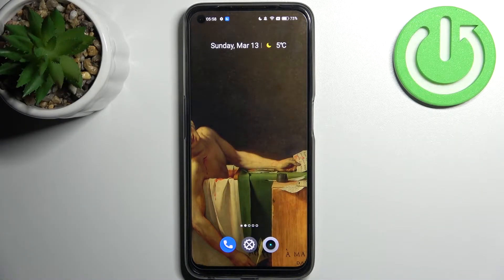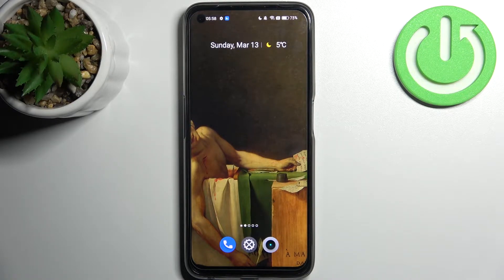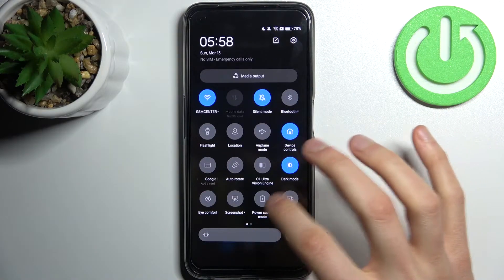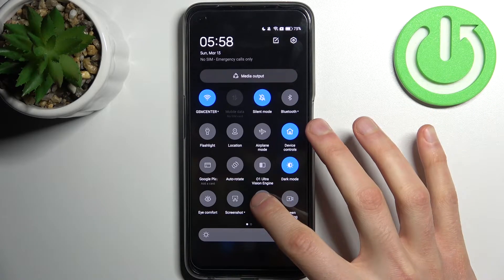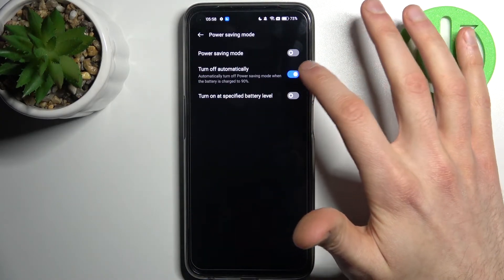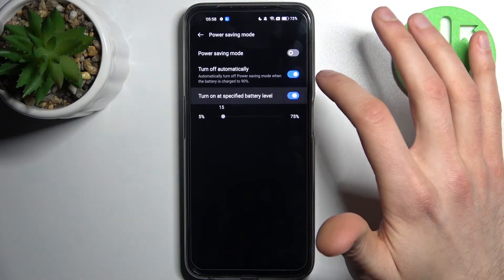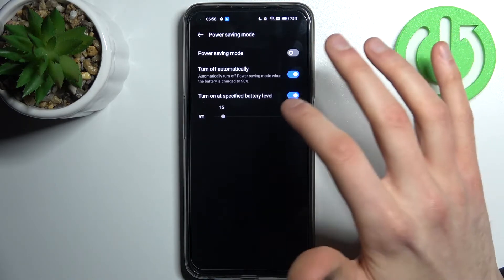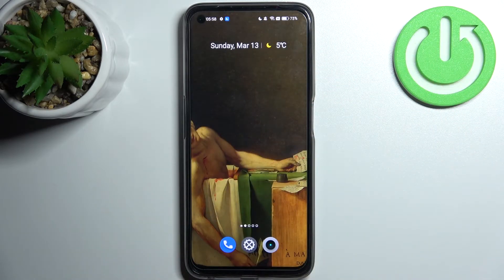How to Enable Power Saving Mode on REALME 9 Pro - Activate Power Saving Mode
Learn more info about REALME 9 Pro:
Hello! Take a look at this tutorial in order to enable Power Saving Mode in your REALME 9 Pro. You will be able to use your device for a longer time by extending the battery life. Please note that some functions on your device may be stopped while the Power Saving Mode is active.

How to activate battery saver mode in REALME 9 Pro? How to enable Battery Saver in REALME 9 Pro? How to enable Low Power Solution in REALME 9 Pro? How to use Power Saving Mode in REALME 9 Pro? How to turn on battery saver in REALME 9 Pro? How to turn off the battery saver in REALME 9 Pro?